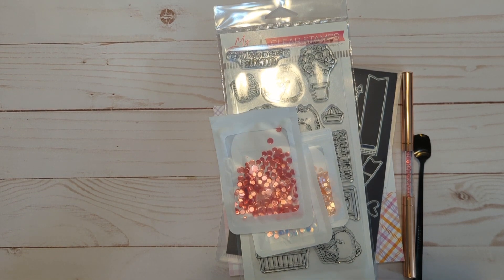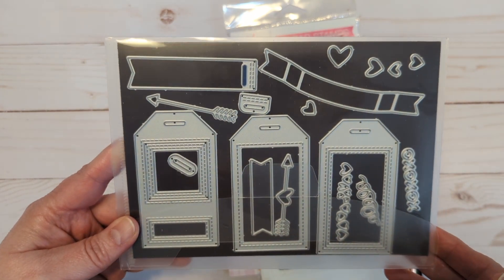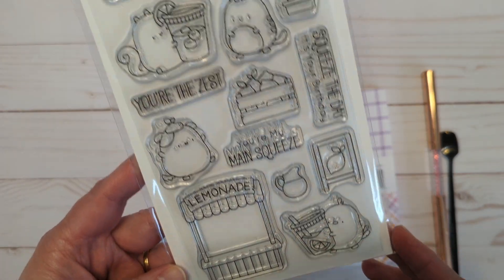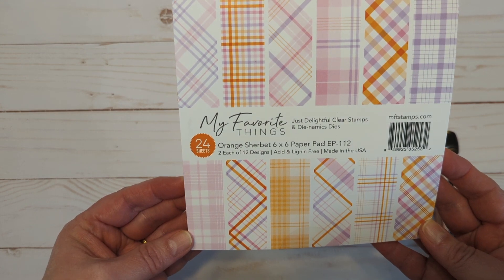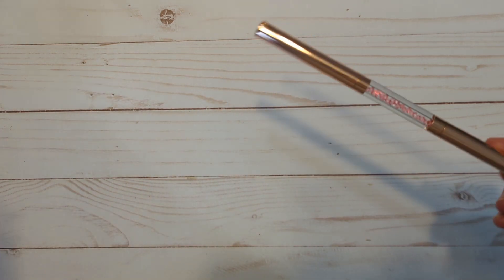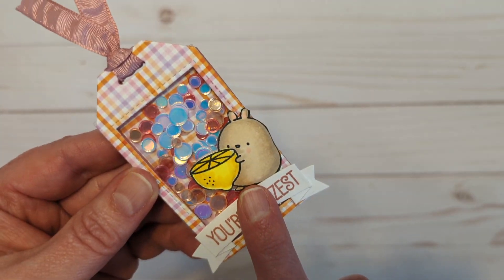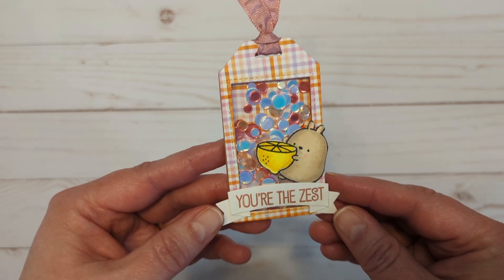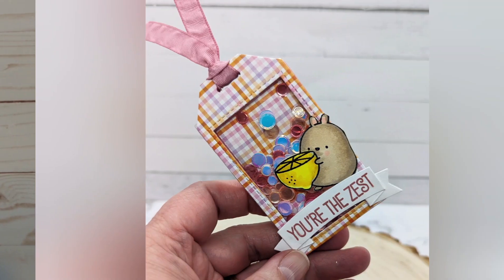November 2023 Tag A Day| Day 6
Hello friends! It’s Day 6 of my November 2023 Tag A Day!! I’m so excited to be doing this series again this year!!

Memento Tuxedo Black Ink
Copics
Acetate
SU Cardstock and Ink

I’ve listed all the tag dies I could find that were still available. Several were on clearance so they might not be available when you watch this video. (I also didn’t check every link from last year so some might have sold out)

Danni

Wanna go shopping for crafty goodies?